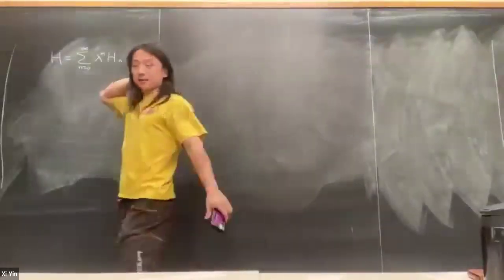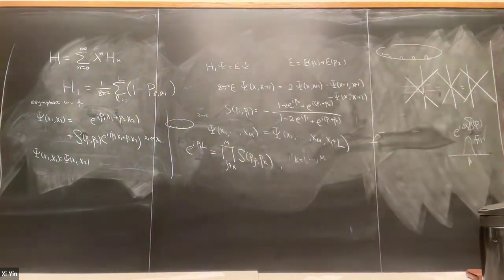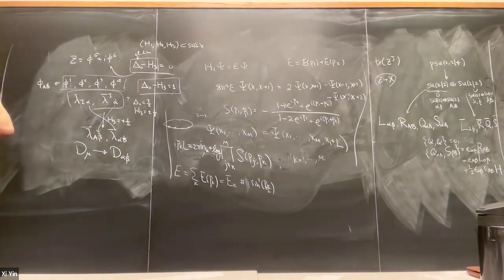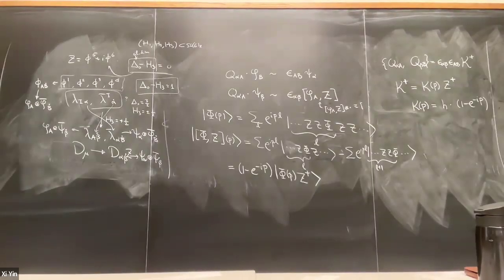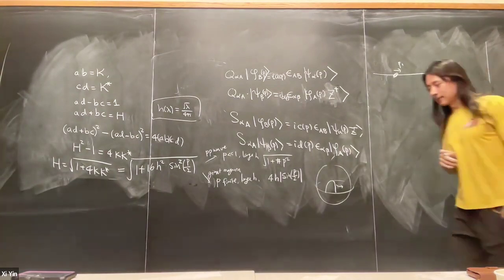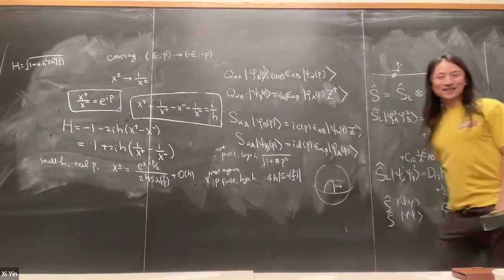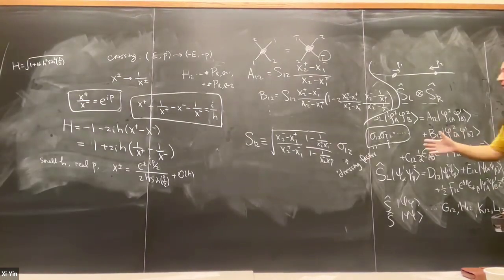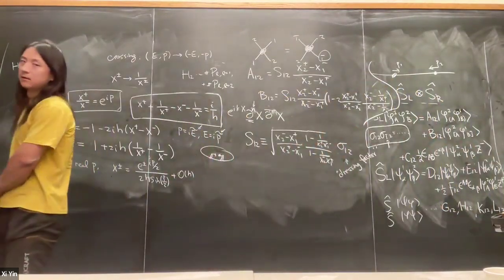GMT20250312 160627 Recording 1280x720